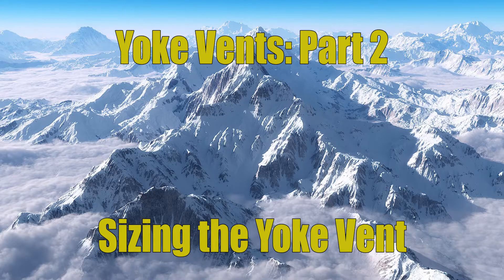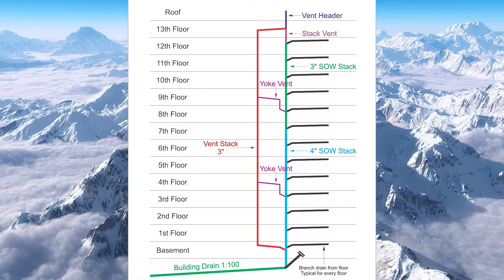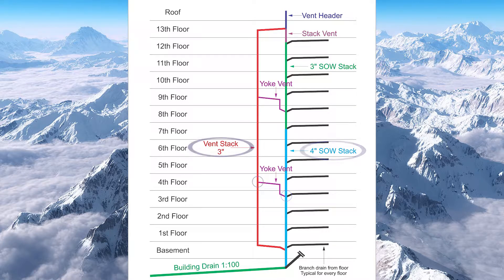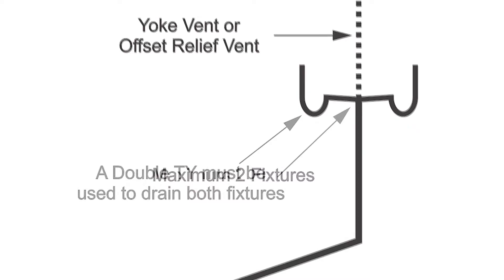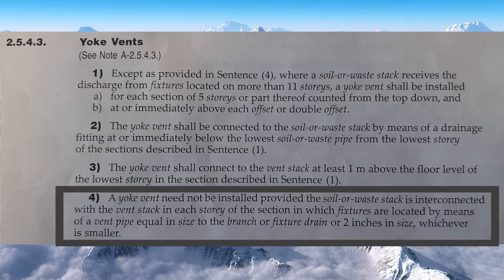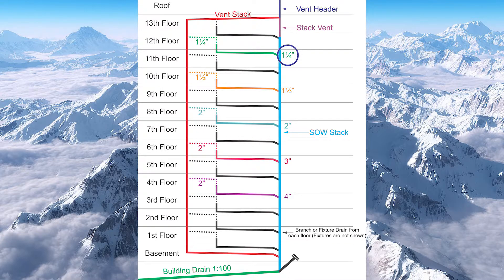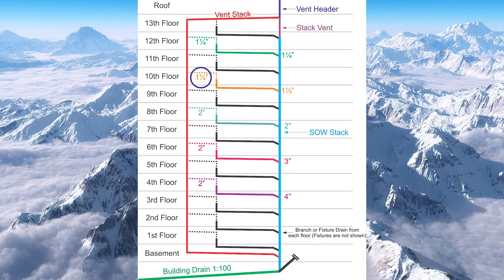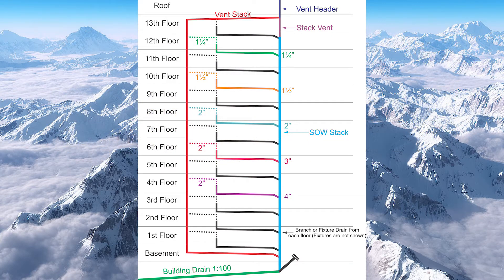Yoke Vents: Part 2 - Sizing Yoke Vents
This video talks about sizing a yoke vent in a large building.

All code references come from the National Plumbing Code of Canada 2015 edition.